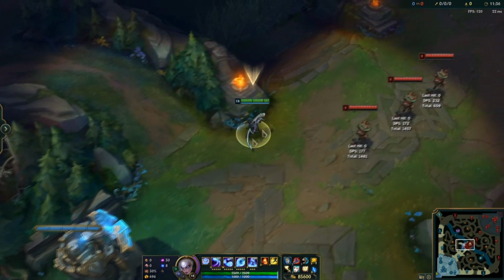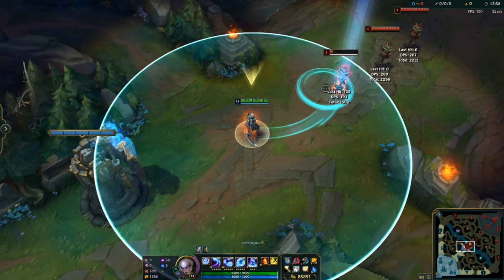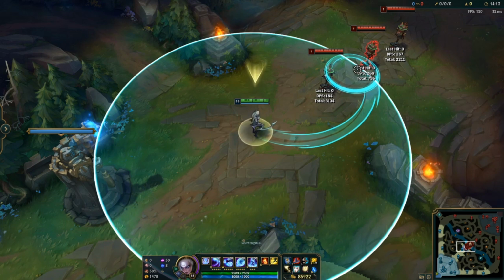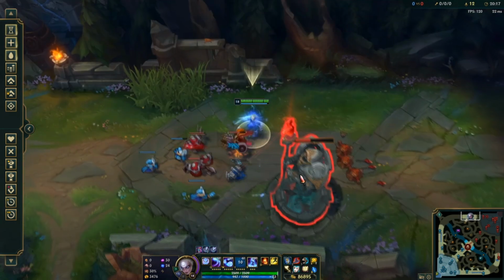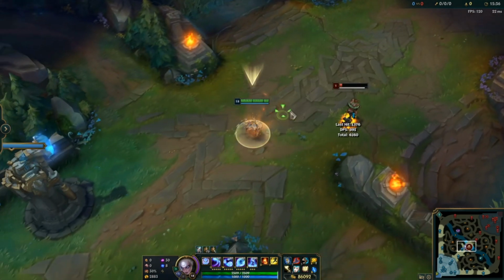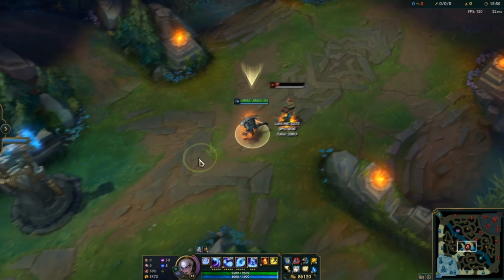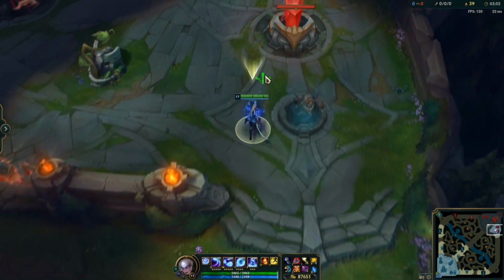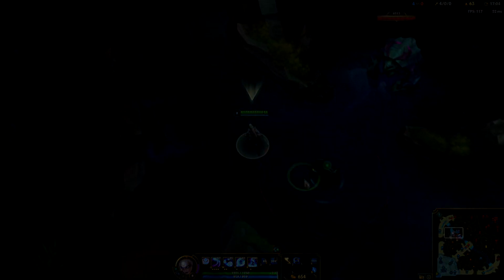DIANA TIPS AND TRICKS GUIDE!